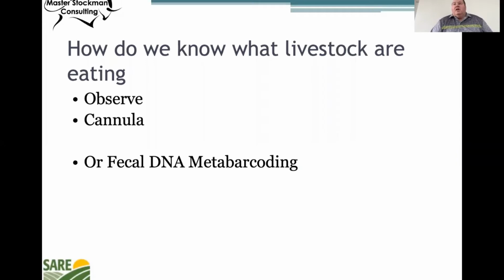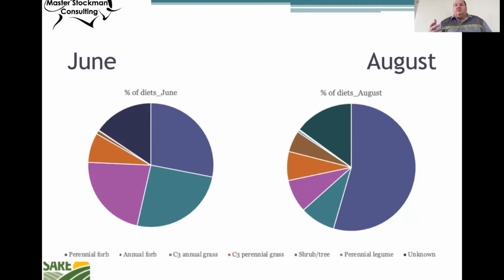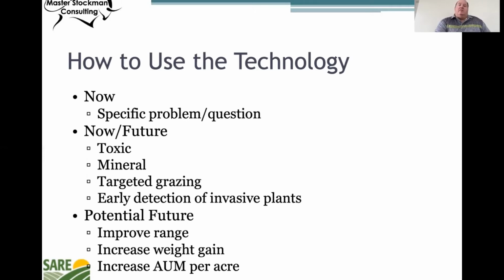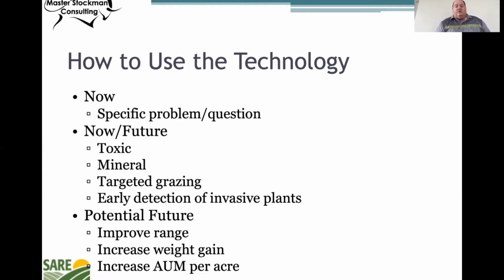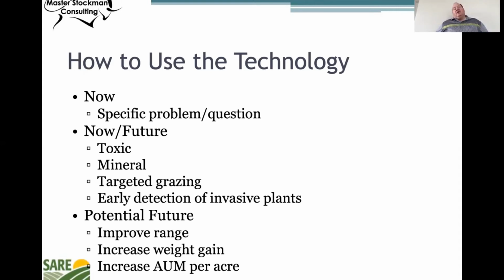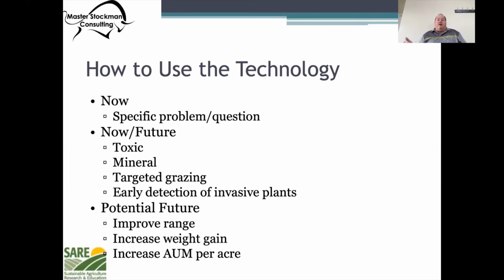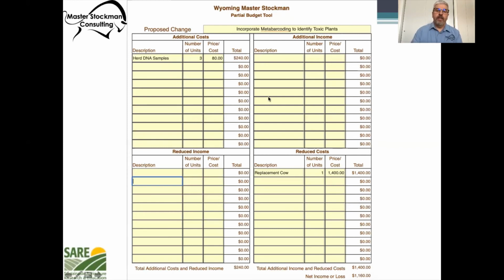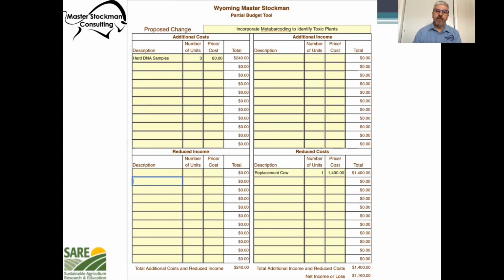Implementing Ag Research - Using DNA to Determine Livestock Forage Consumption